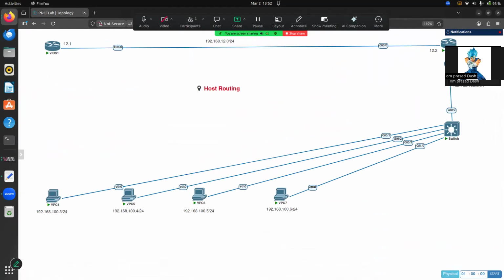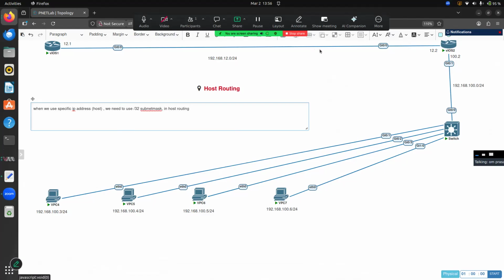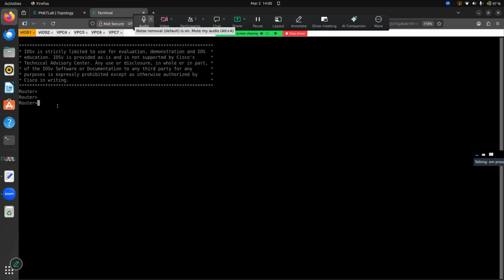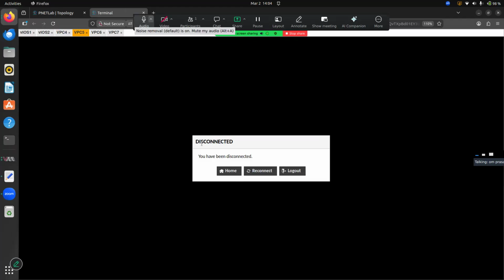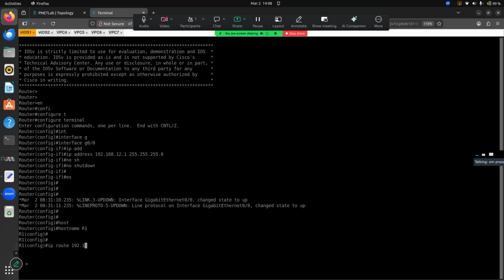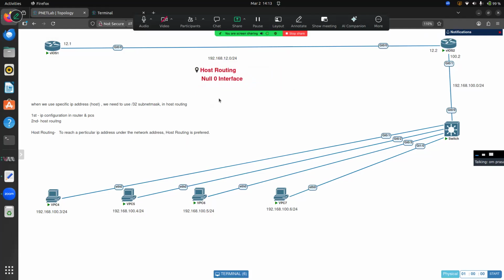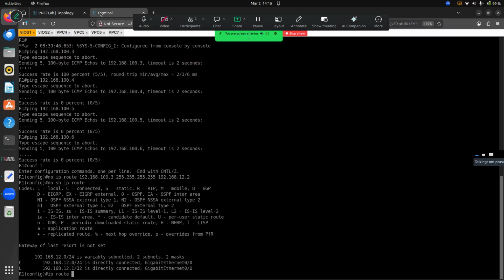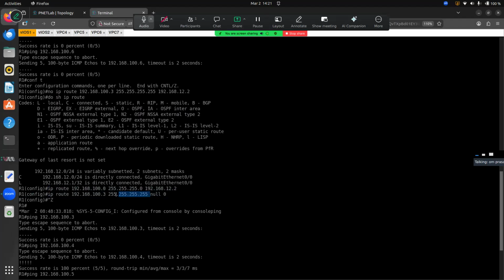Host Static Routing & Null 0 interface Static Routing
In this video, you will learn about Host Static Routing and Null 0 Interface Static Routing in networking.
This tutorial explains how host static routes work, how to configure them on Cisco routers, and why Null 0 routing is used to prevent routing loops and unwanted traffic.

Topics Covered:
• Host Static Route Configuration
• Null 0 Static Route Configuration
• Route Verification Commands
• Practical Lab Demonstration
• Real-time Networking Examples

Useful for CCNA, CCNP, and networking beginners.